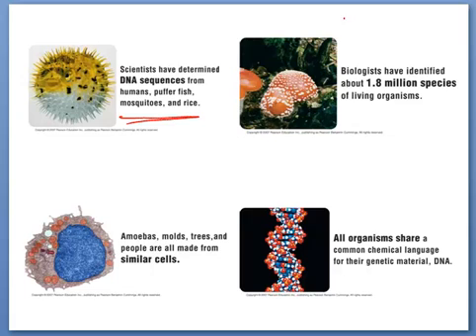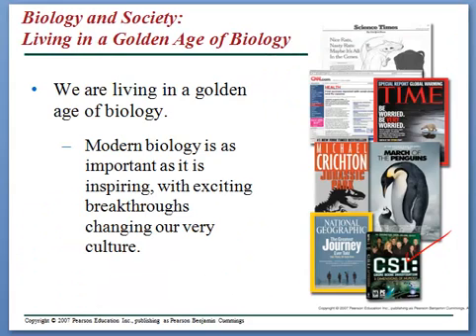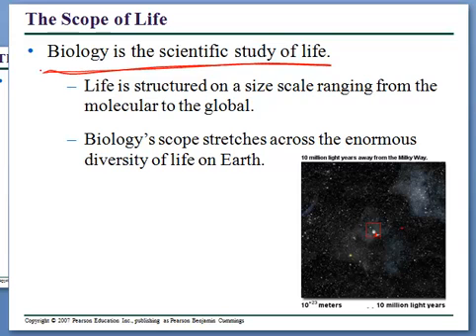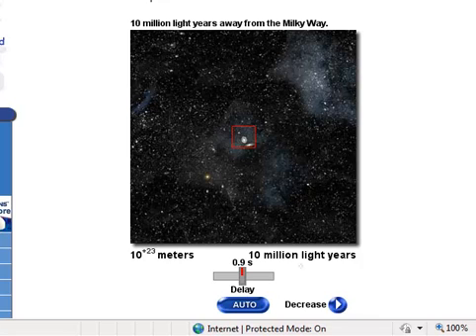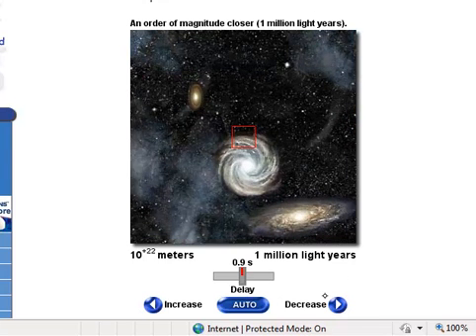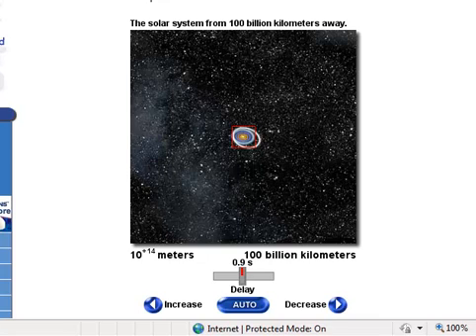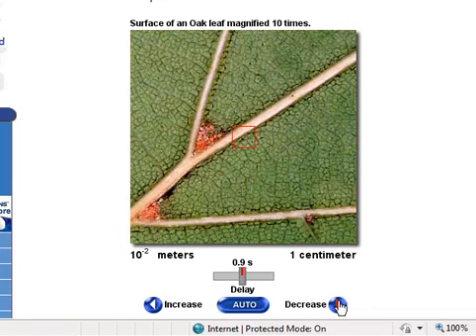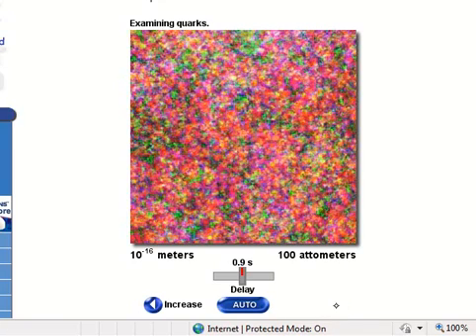Part I Chapter 1 PowerPoint